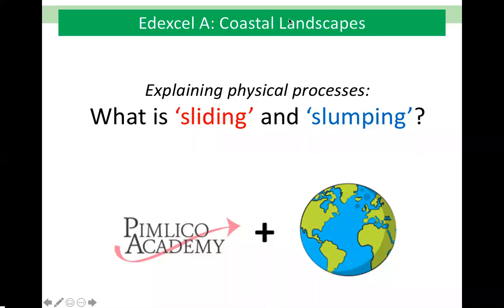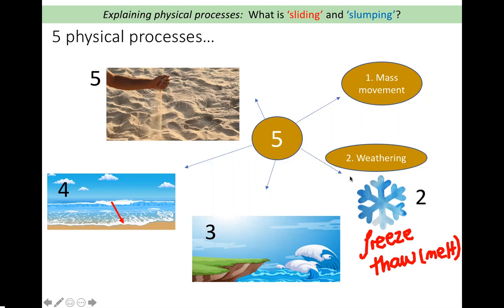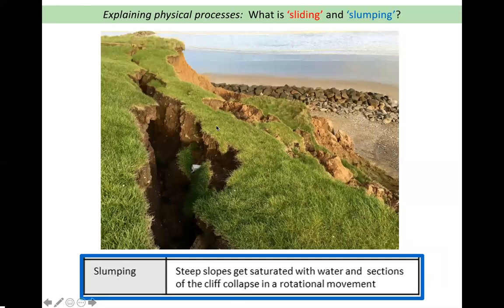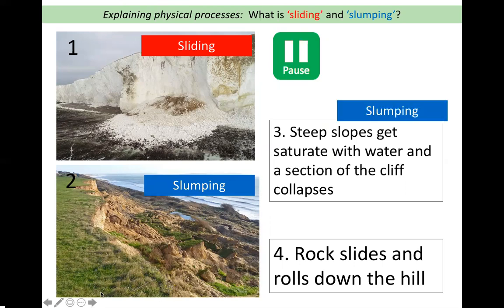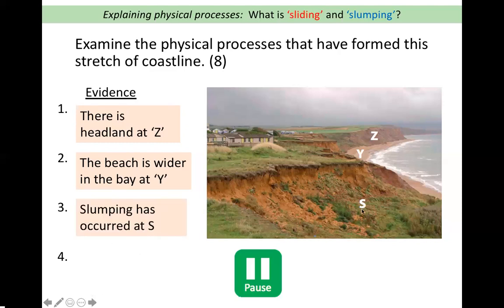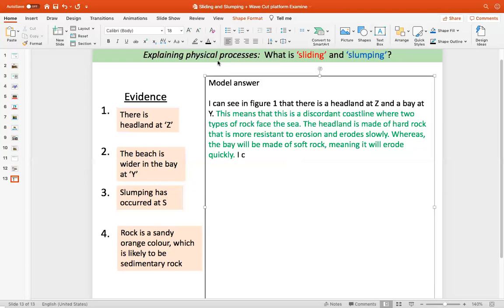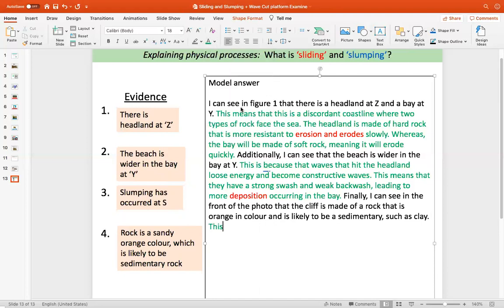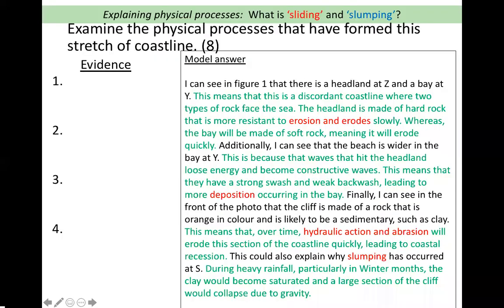What is the difference between sliding and slumping?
This video explains the difference between the two types of mass movement you need to learn for Edexcel A GCSE Geography.

The last half of the video models an 8 mark Examine Question and breaks down the exam technique needed to answer these types of question.